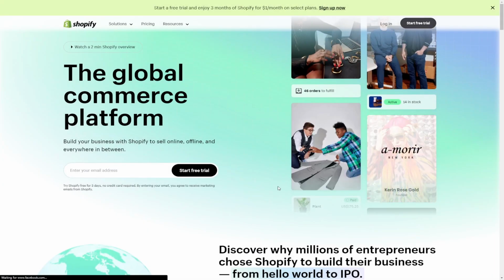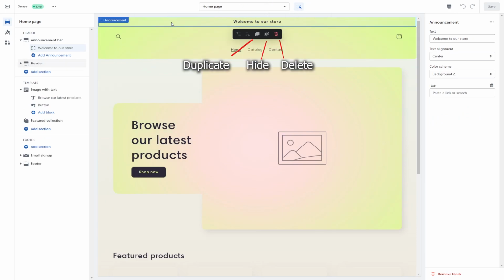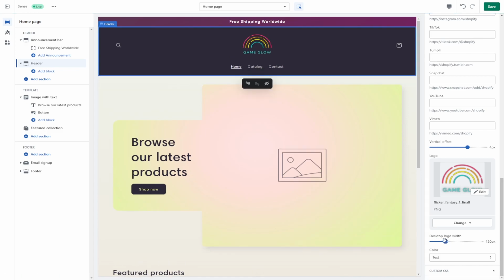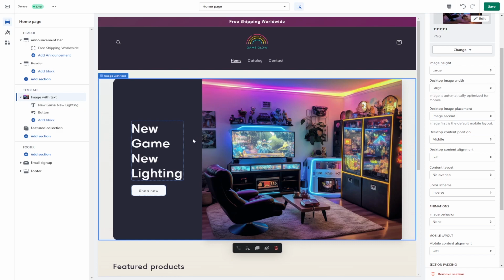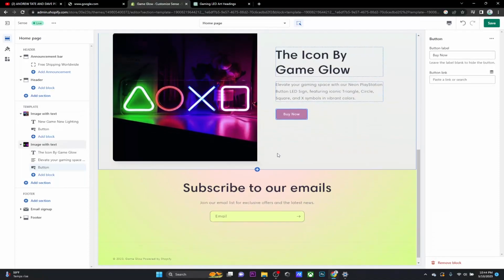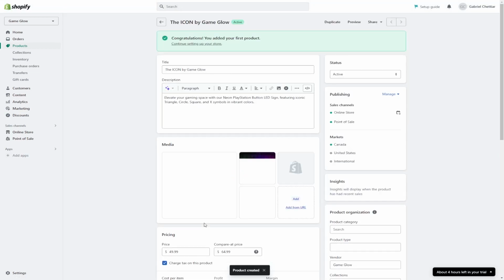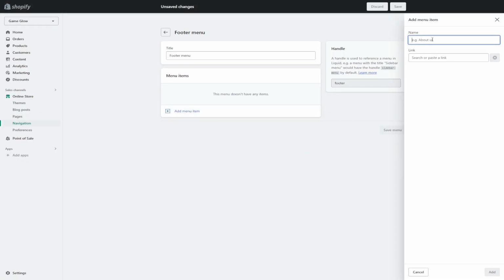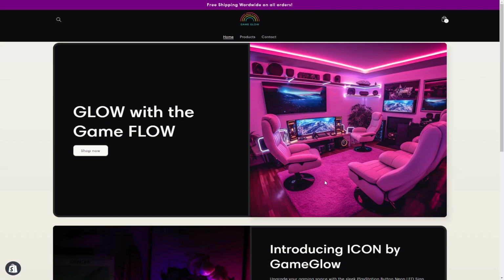How to setup SHOPIFY STORE in just 12 minutes | Absolute beginner tutorial -2023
Welcome to our 12-minute Shopify store setup tutorial, specifically designed for absolute beginners. This video is your ultimate step-by-step guide to creating a fully operational Shopify store from scratch in just 12 minutes. Whether you're looking to launch your first online store or seeking a more streamlined process, our fast-paced, easy-to-follow tutorial has got you covered. We will walk you through the key steps, from account creation to product upload and everything in between. Learn how to customize your store, set up payment gateways, handle shipping settings, and much more. This is a perfect starting point for aspiring e-commerce entrepreneurs and those wanting to make their mark in the online retail space. Get ready to save time, reduce stress, and start selling faster with our 12-minute Shopify setup guide.